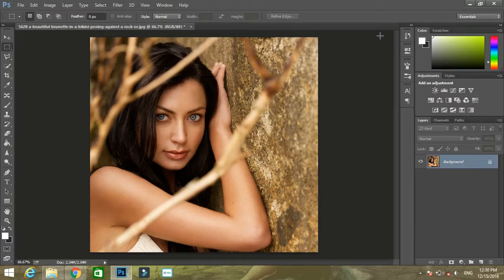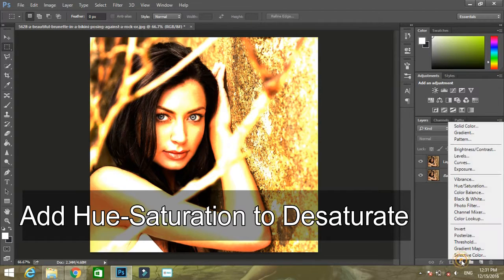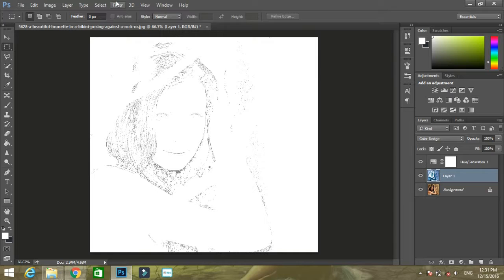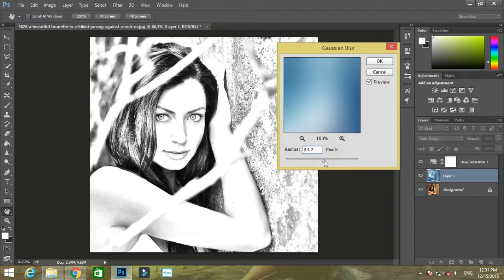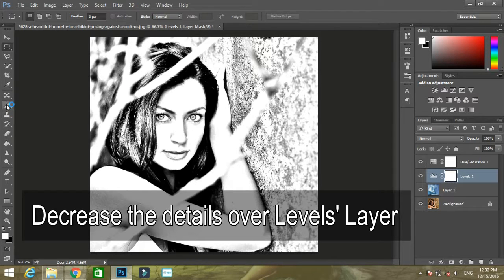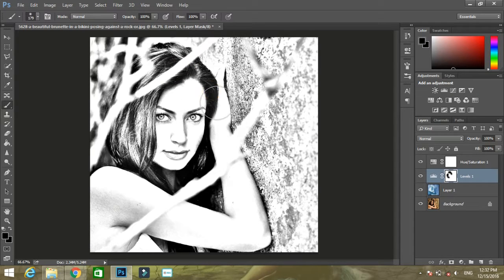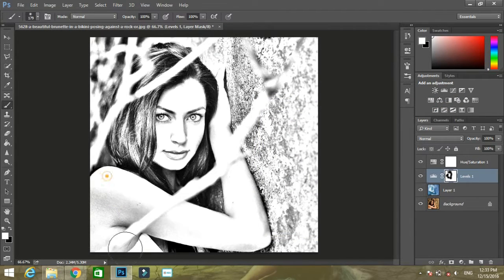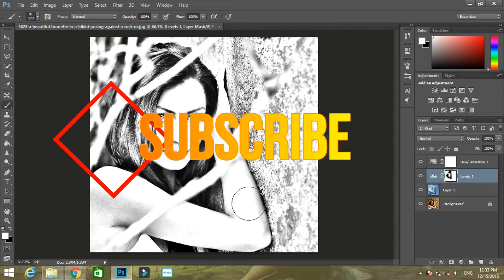Photoshop Sketch Effect - How to get Sketch effect in Photoshop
This is a Photoshop tutorial on Sketch Effect.
Here you learn the easiest way to get a sketch effect in you photo.
We will learn to draw Charcoal drawing and pencil drawing in this tutorial. The sketch effect of photoshop is used at many places.